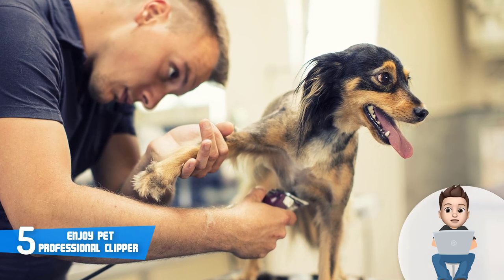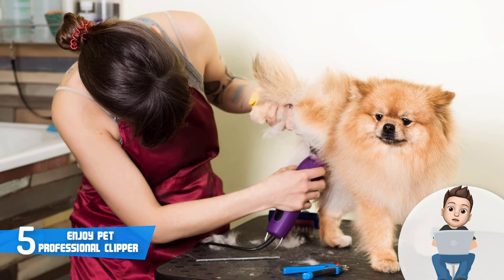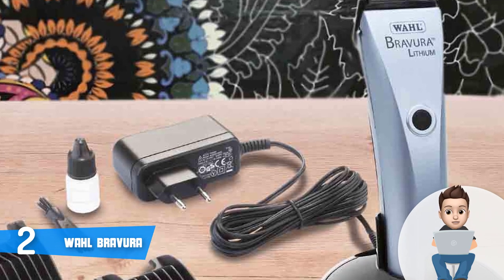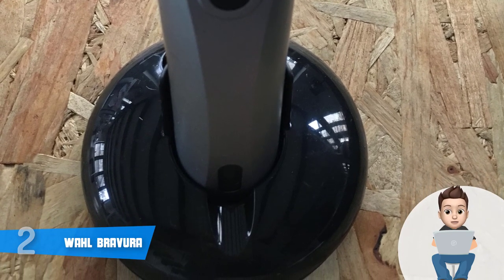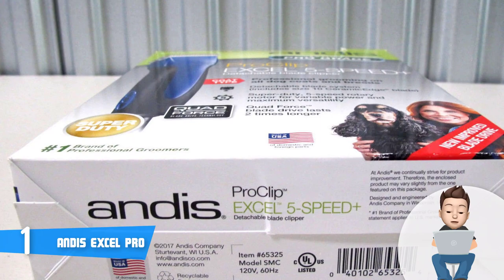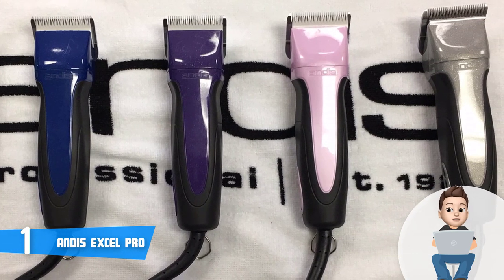Best Dog Clippers in 2018 - Which Is The Best Dog Clipper?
► Links to the dog clippers we mentioned in this video:

► 5. ENJOY PET Professional Clipper
► 4. WAHL 9766
► 3. Oster A5
► 2. Wahl Bravura
► 1. Andis Excel Pro
►UK Links◄
► 4. WAHL 9766
► 3. Oster A5
► 2. Wahl Bravura

In this video, i listed the top 5 best dog clippers in the market for this year. I made this list based on my personal opinion and i tried to list them based on their price, quality, durability and more. If you have any other product recommendations that you think deserve to be in this list, you can leave a comment down below and i will get back to you as soon as i can!

10BestOnes is a participant in the Amazon Services LLC Associates Program, an affiliate advertising program designed to provide a means for sites to earn advertising fees by advertising and linking to Amazon.com. As an Amazon Associate I earn from qualifying purchases.